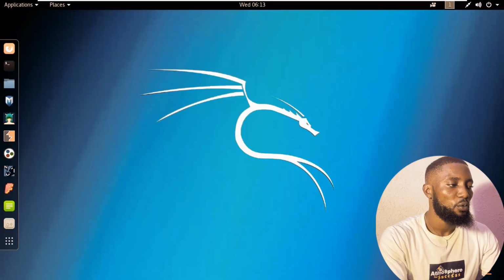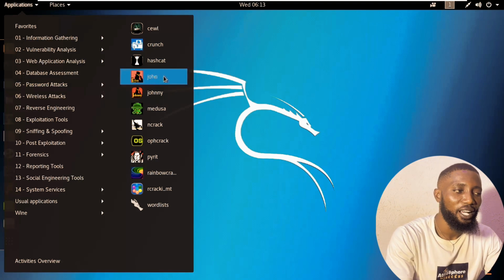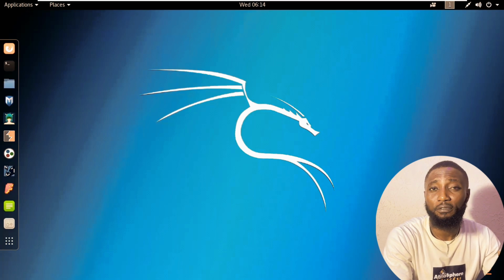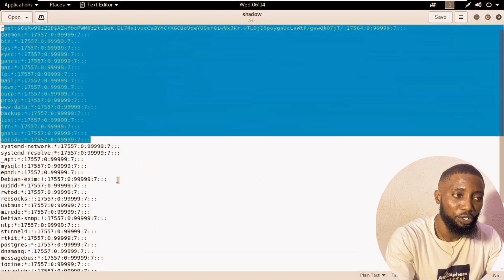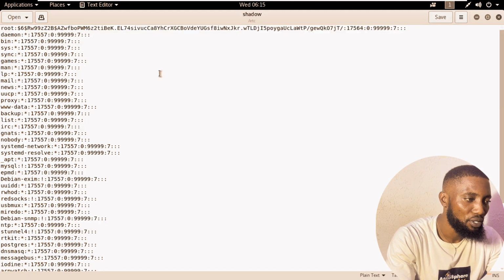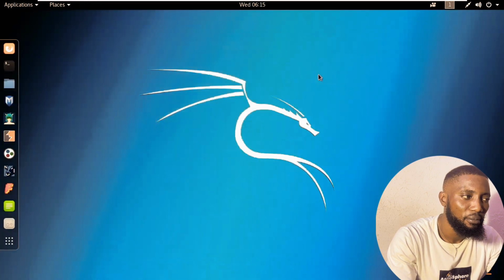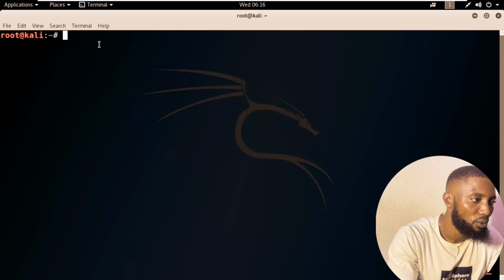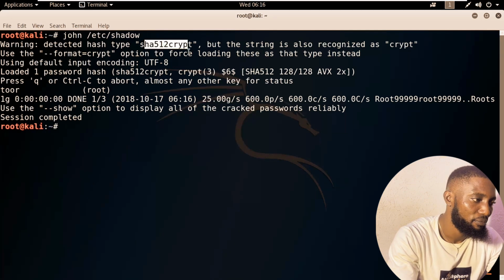How to Crack Passwords with John the Ripper in Kali Linux | Password hacking cybersecurity tutorial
we demonstrate how to use the powerful John the Ripper tool in Kali Linux for password cracking. This step-by-step guide covers everything from setting up the tool to executing attacks on password-protected files. Whether you’re a cybersecurity student or an ethical hacker, this video will give you a practical understanding of how password cracking works in real-world scenarios.

The techniques demonstrated should only be used in legal and ethical scenarios, such as penetration testing within your own systems or with explicit permission from the system owner. Misuse of these tools may lead to severe legal consequences. Always prioritize responsible and ethical hacking practices.